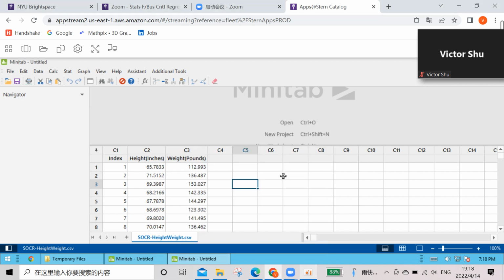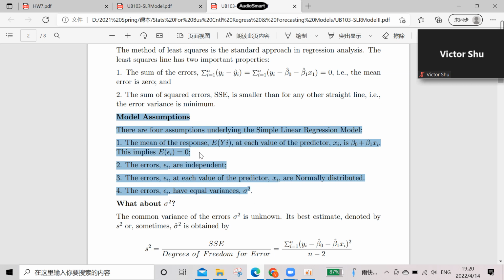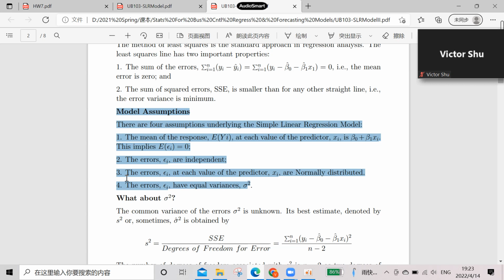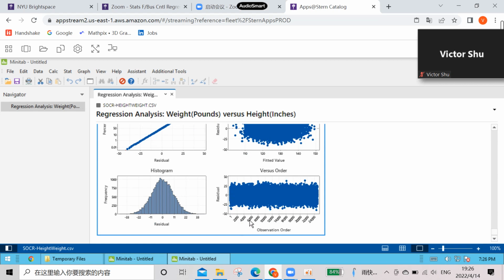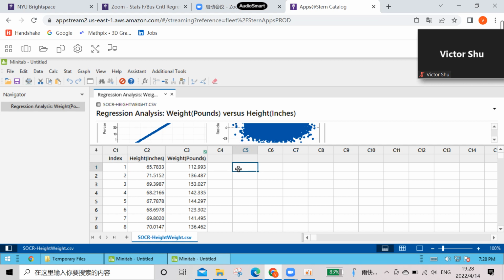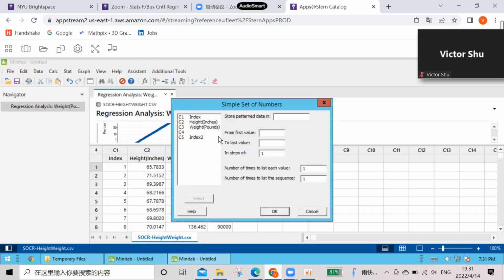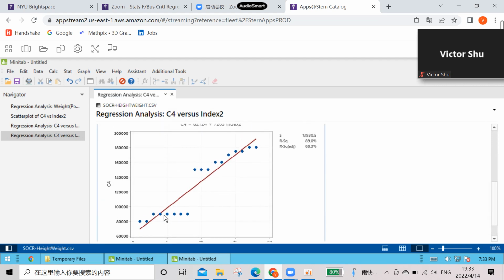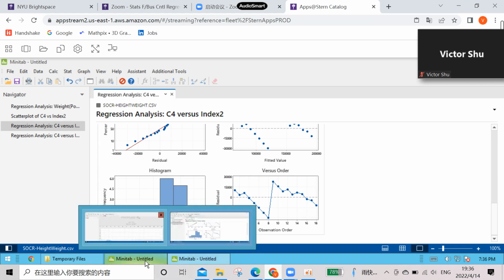Week 11 Office Hours_Thursday_04/14/2022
Residuals and diagnostic checking